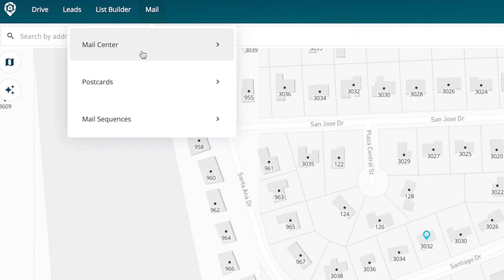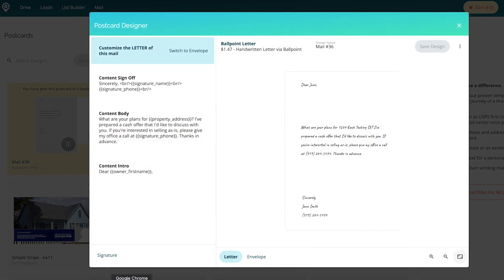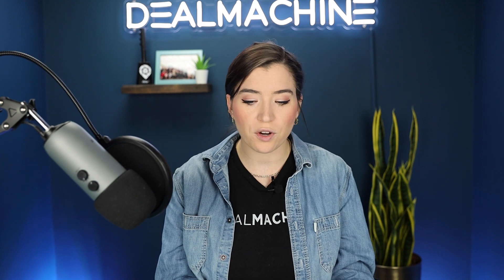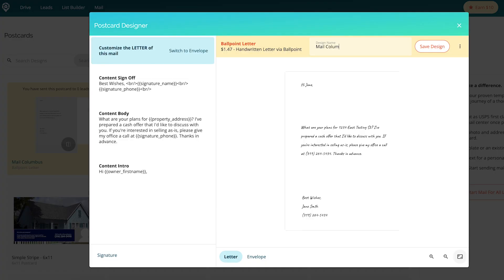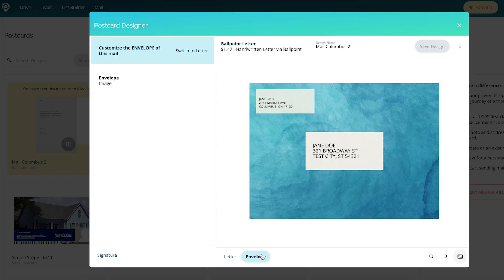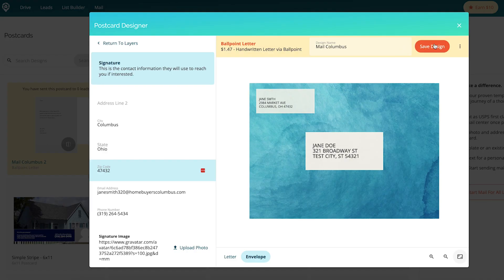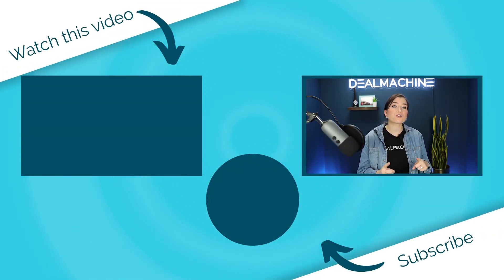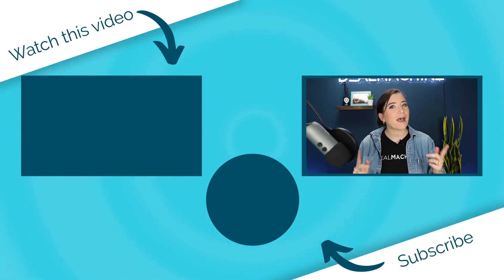How to Edit Ballpoint Mail in DealMachine | Tutorials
Today Elise goes over how you can easily edit your ballpoint letters in DealMachine. Start sending mail with that personal "handwritten" touch to your leads in just a few simple steps. Want to learn more about other features in DealMachine?